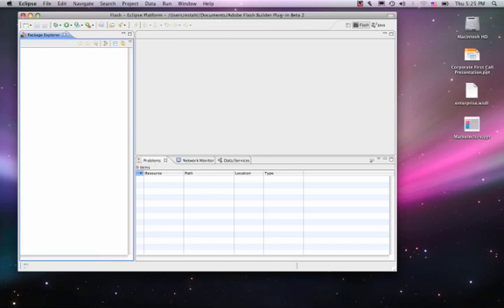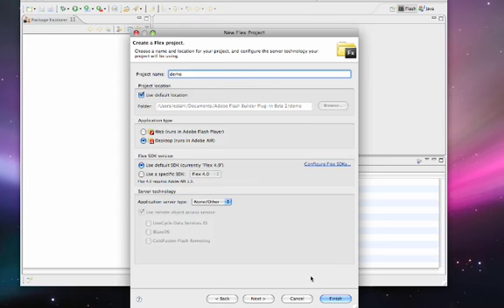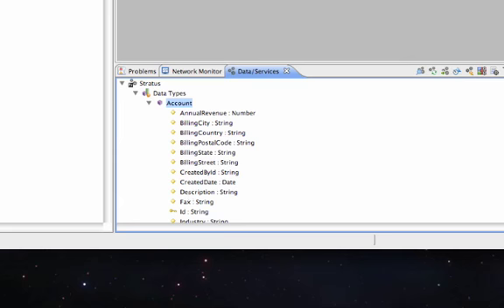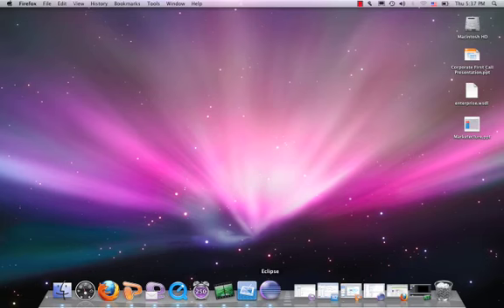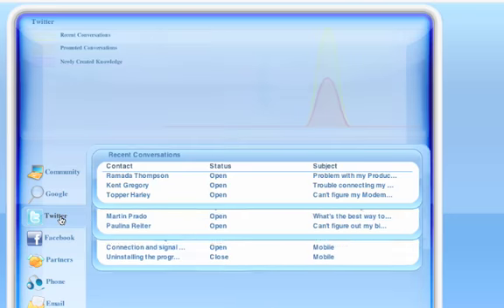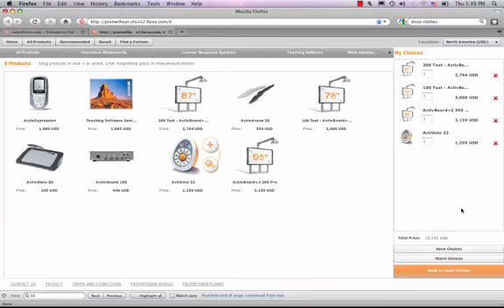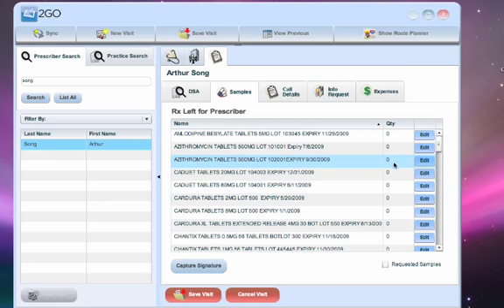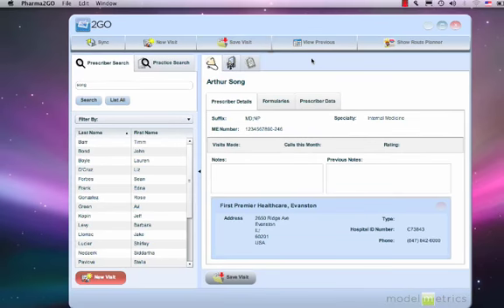Introducing Adobe Flash Builder for Force.com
On October 26th Adobe and salesforce.com announced their first joint product, Adobe Flash Builder for Force.com.

The single developer tool brings together two leading platforms- Adobe Flash for rich internet applications, and Force.com for building and running business applications in the cloud.

With the unified development environment it's never been faster or easier to build rich internet applications that run entirely in the cloud.